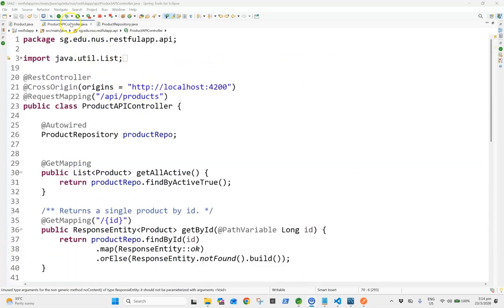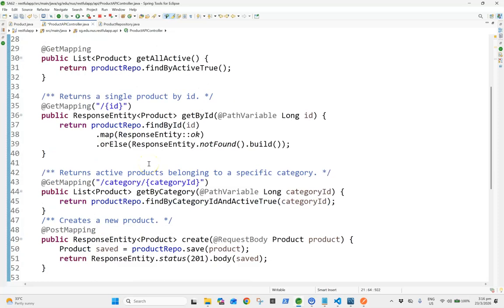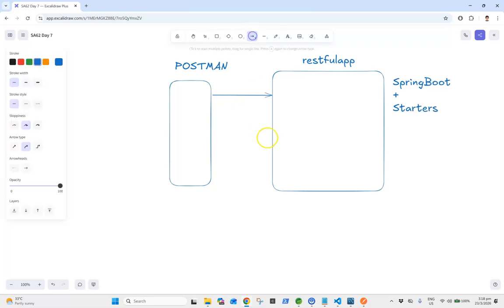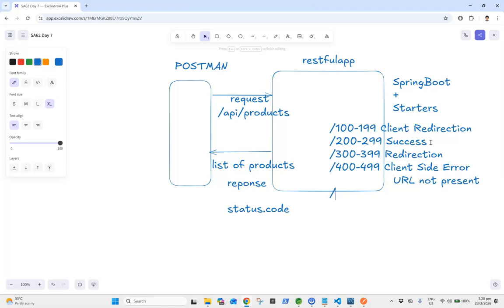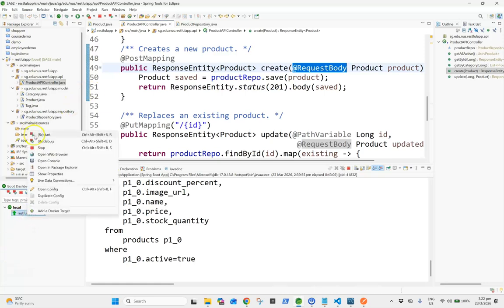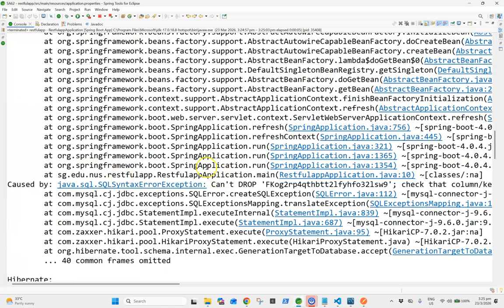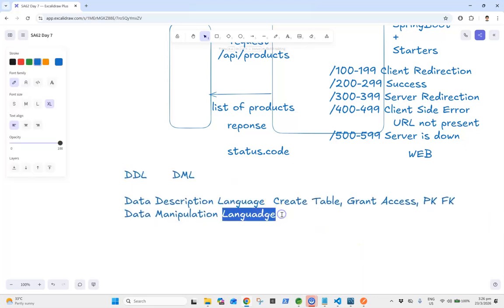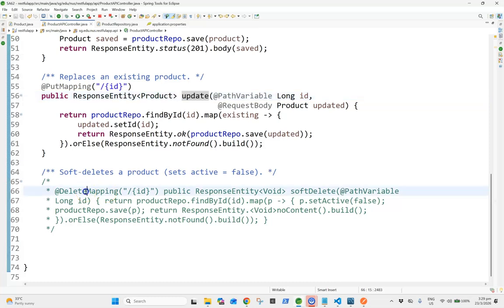17 REST Controller Part 2